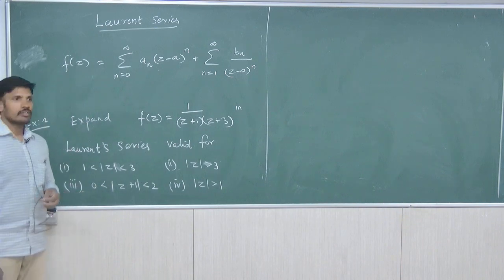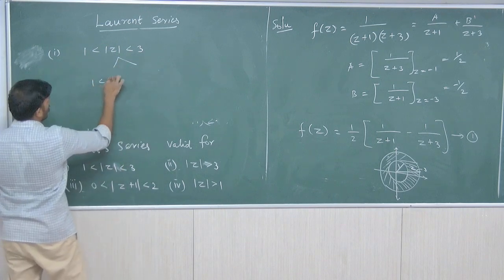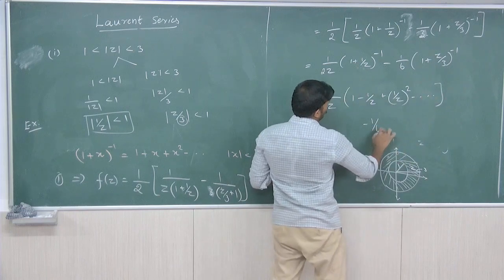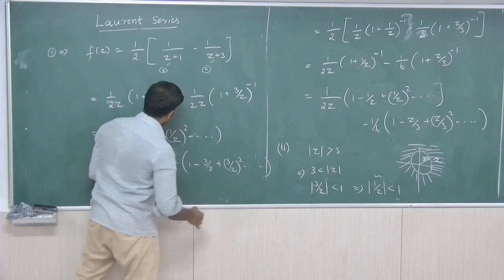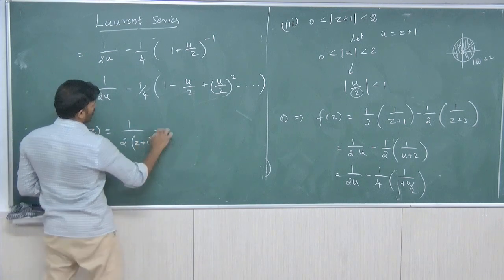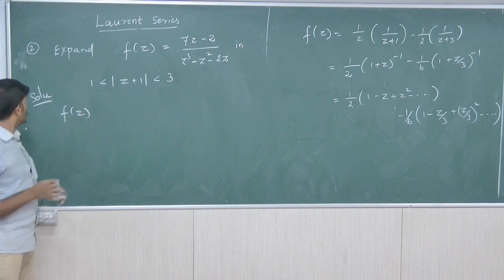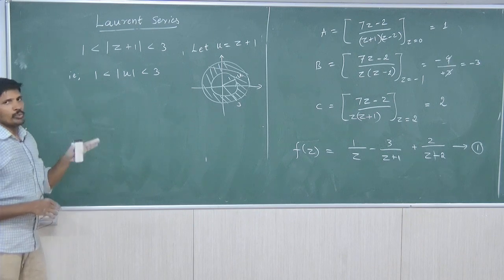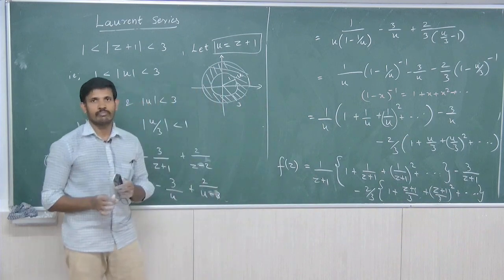Laurent's series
The complex functions are expanded by Laurent's series in different regions.